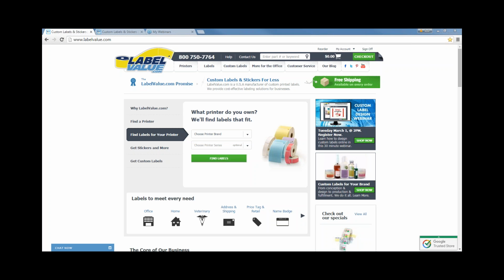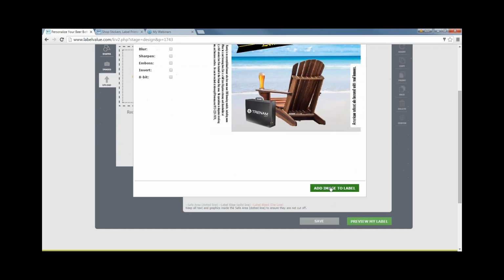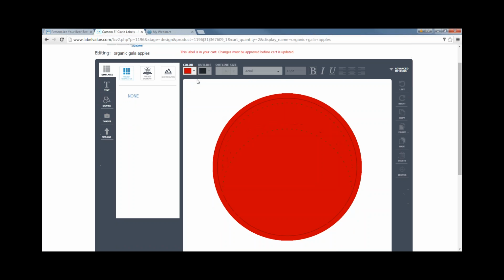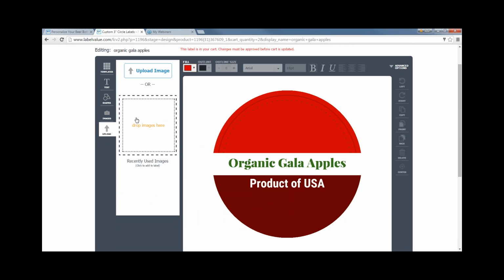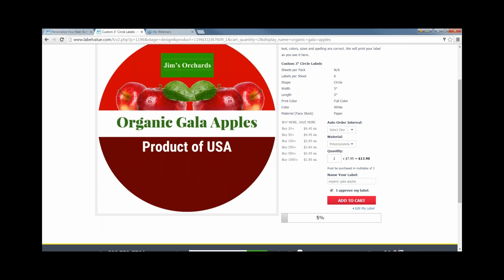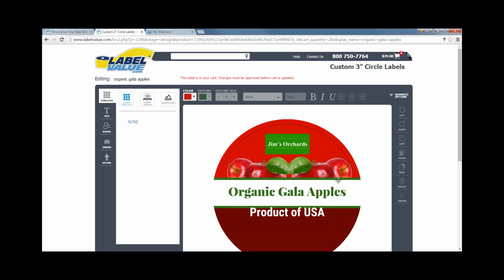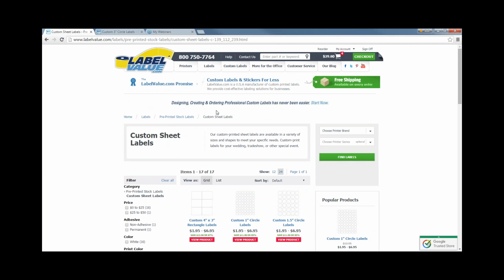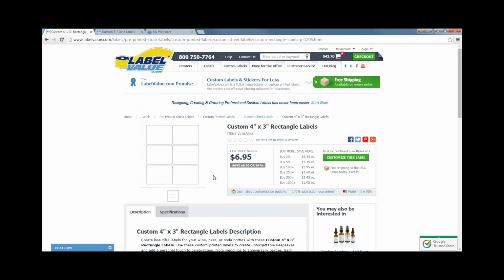Custom Label Design Webinar by LabelValue.com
LabelValue.com's Custom Label Design Tool is the quickest, easiest way to create professional looking labels online. In just a few minutes, you'll see how easy it is to create amazing, print-ready artwork that can be shipped within 24 hours.